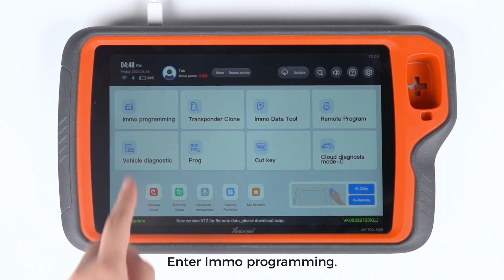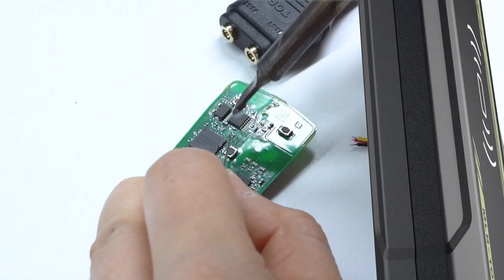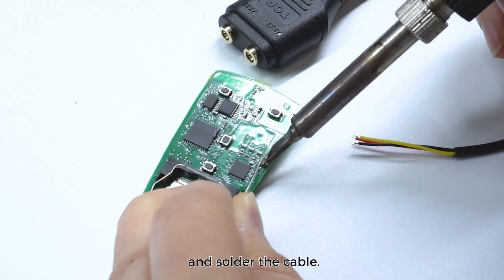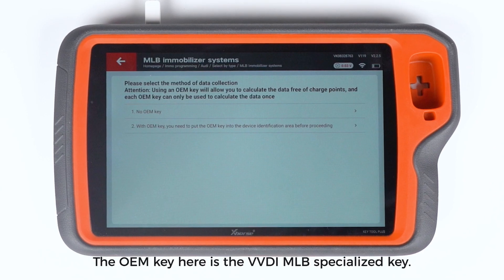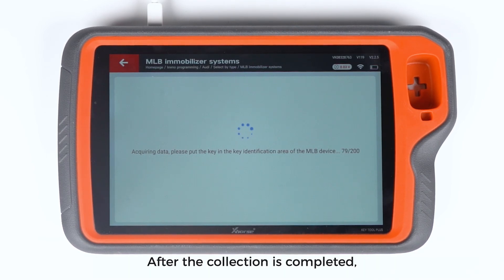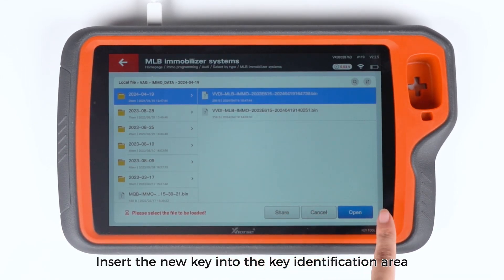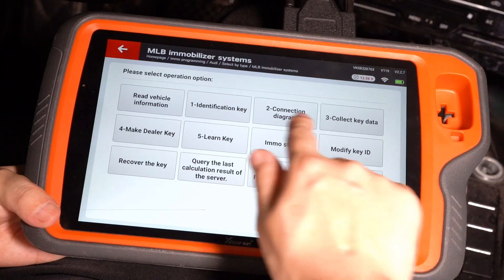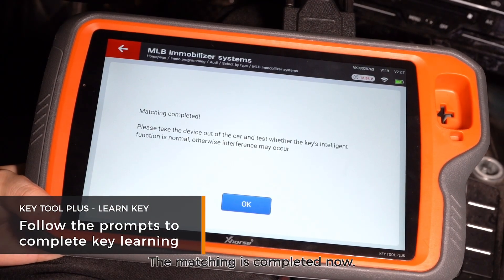How to use Xhorse XDMLB0 VVDI MLB Tool with Xhorse Key Tool Plus